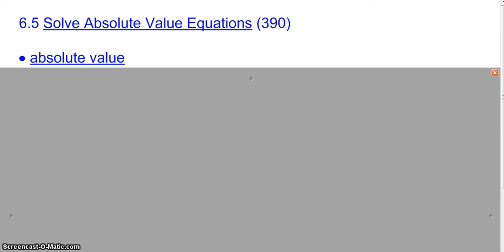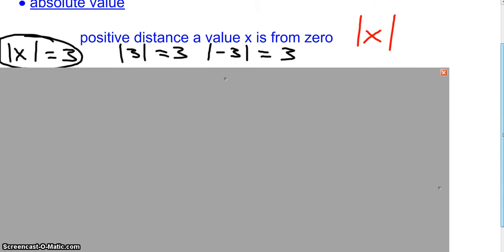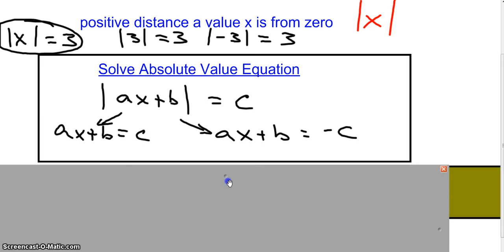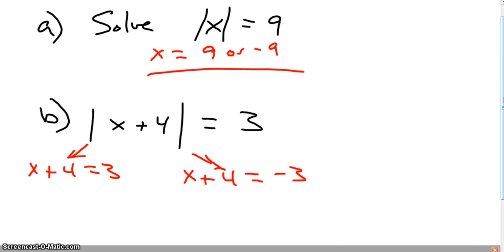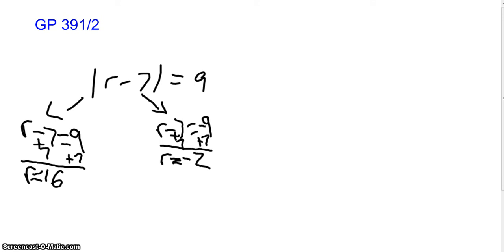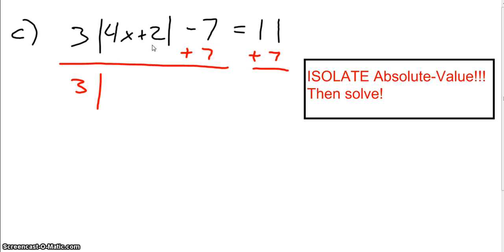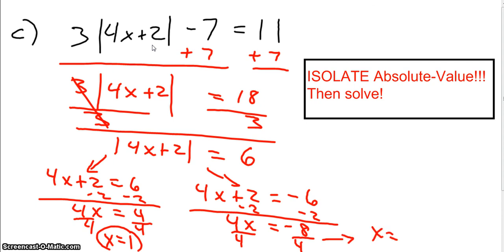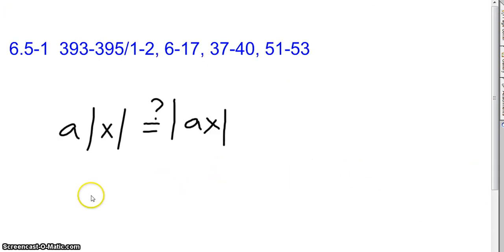Algebra 1 6 5 Solve Absolute Value Equations